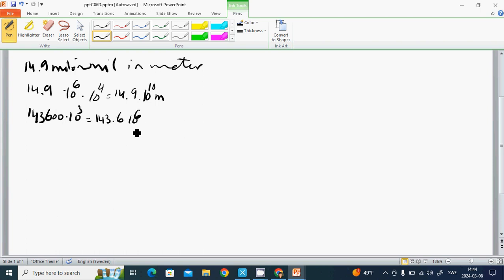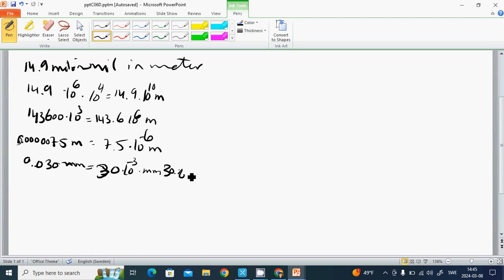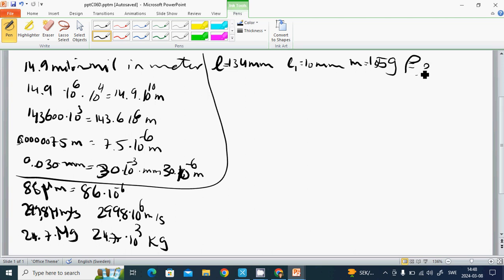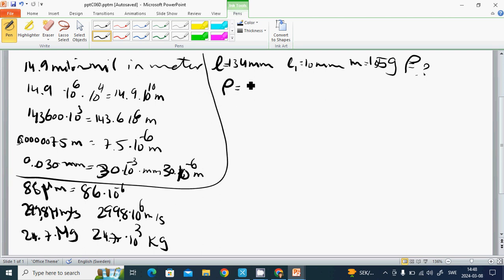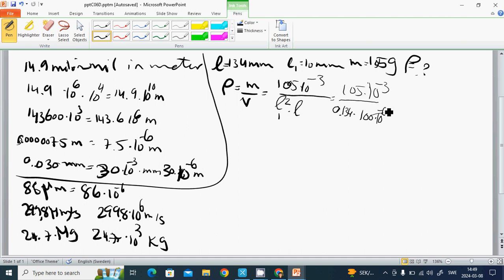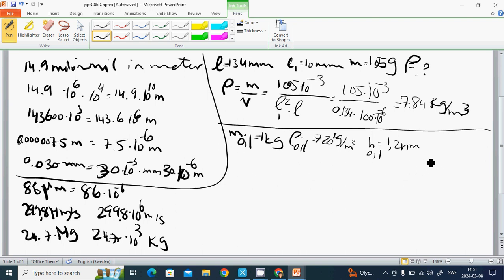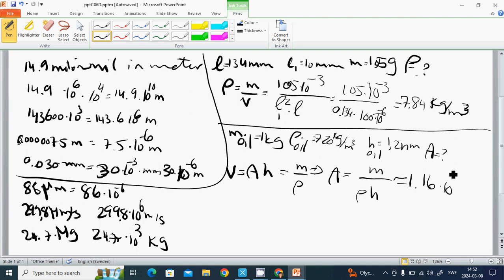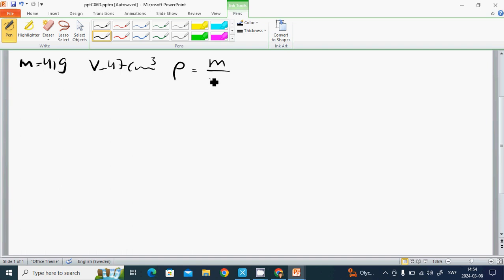2 units part 2